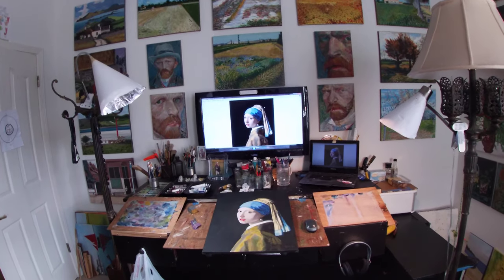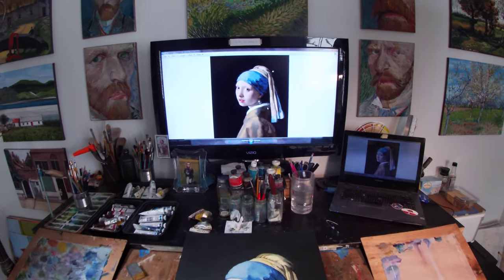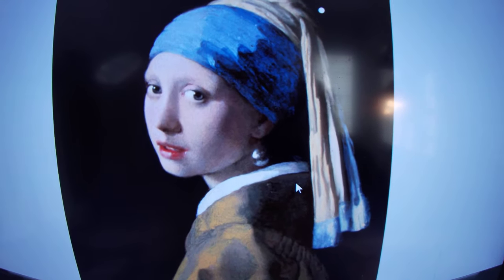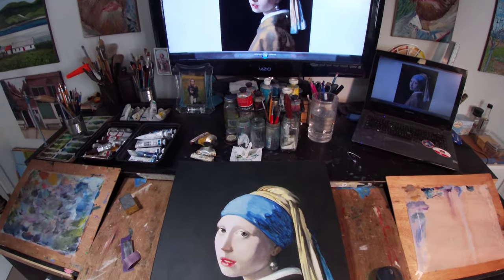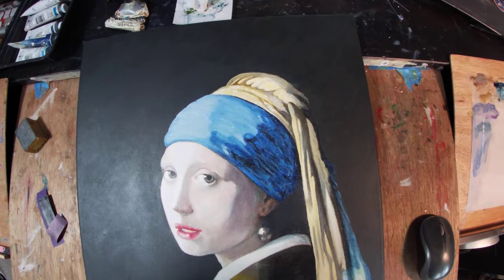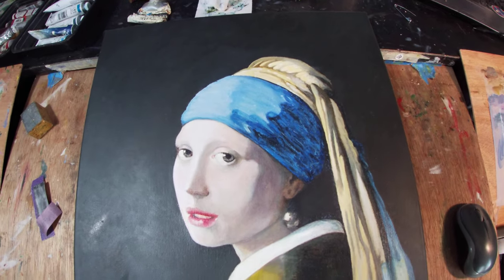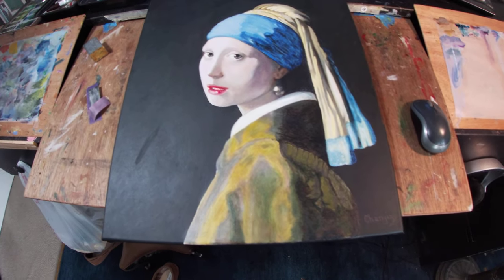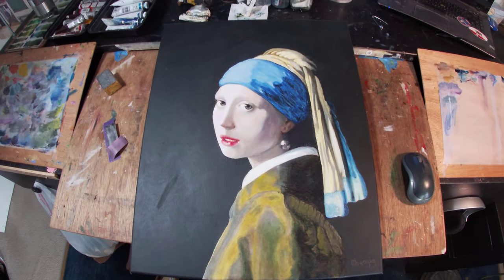Forgery of Vermeer's "Girl with a Pearl Earring"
by: Changiz Moradkhani - Chris
year: 2020
After: Vermeer (Girl with a Pearl Earring)